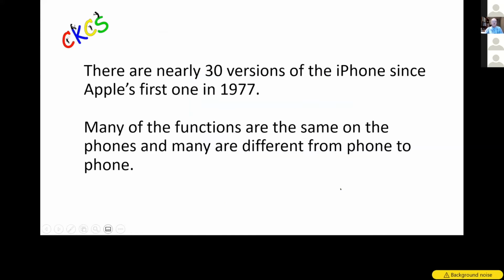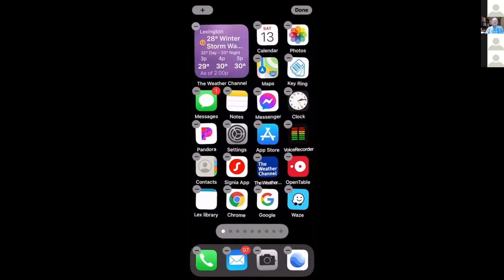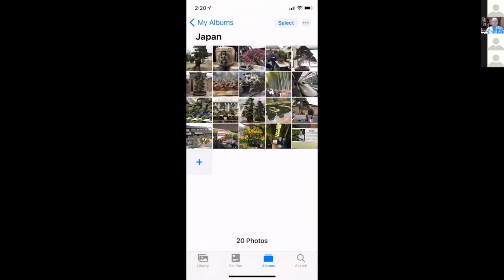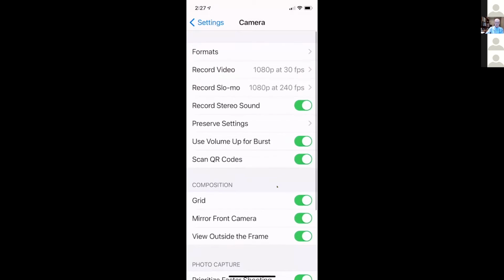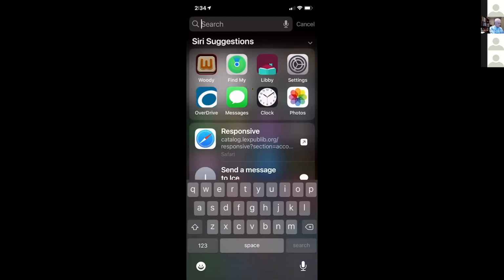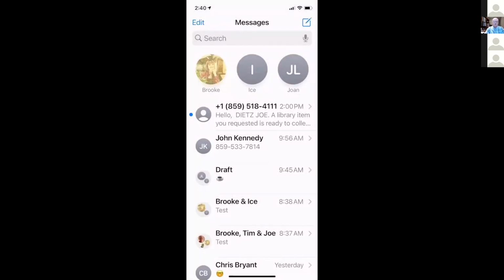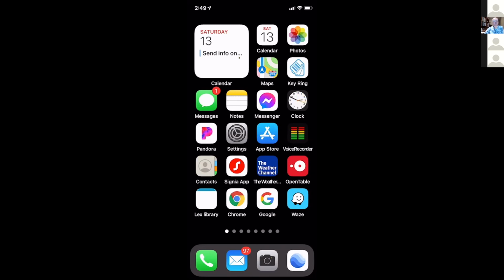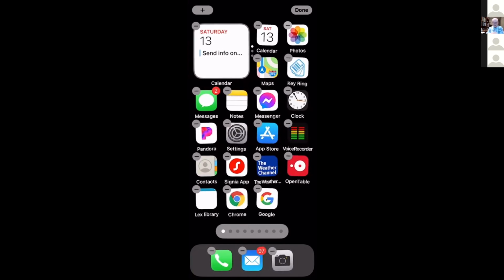2021-02-13 VTC39 Trk2 Seg2 Dietz